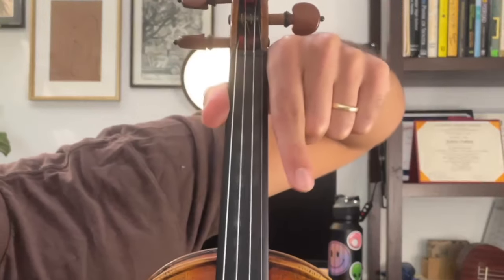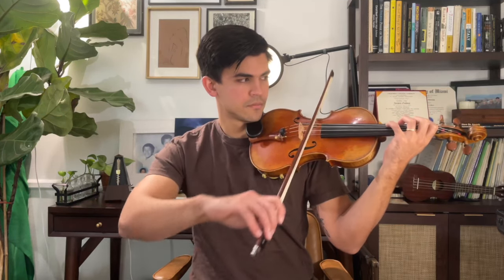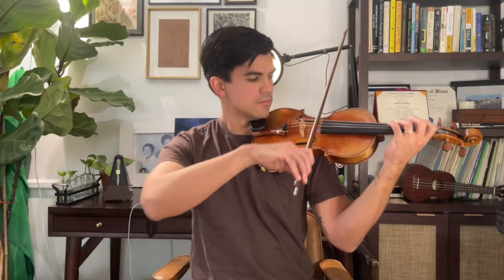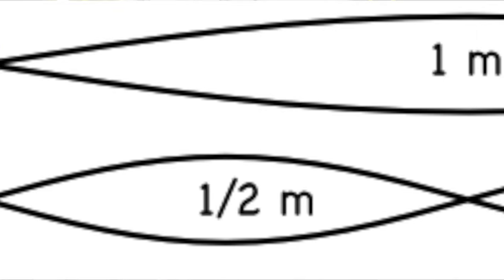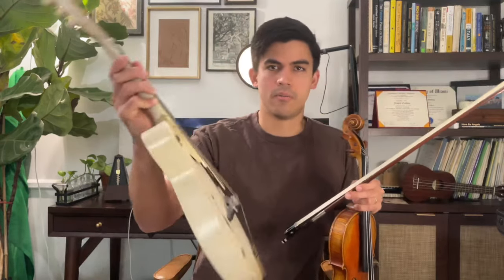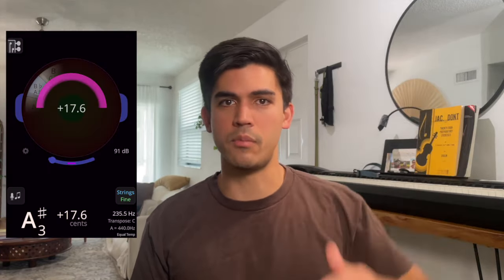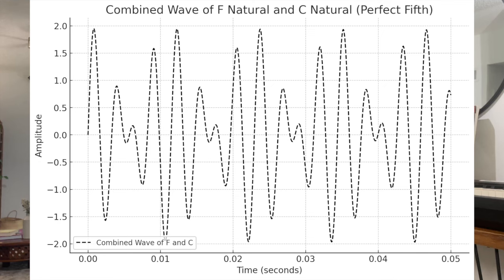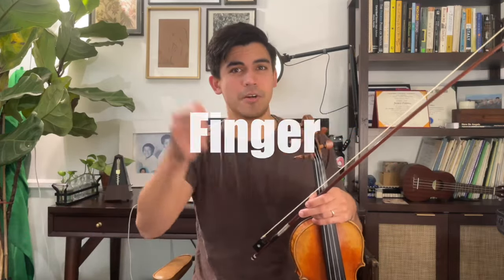How To Play In Tune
R/Violinist and R/violin subreddits continually host the same questions. One of the most common I see is "How do I improve my intonation?"
I was shocked to see the answer that I have not be found in the comments! So I decided to make this video to elaborate on my explanations of the 3 concepts essential to understand when trying to improve your violin intonation!